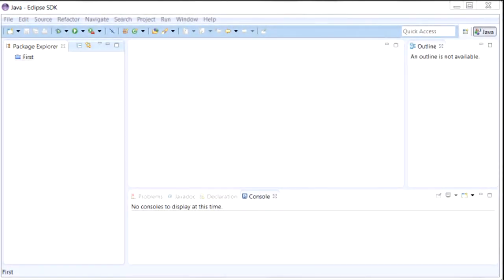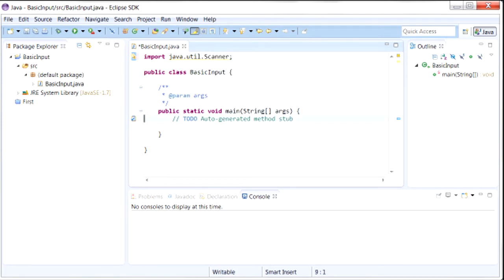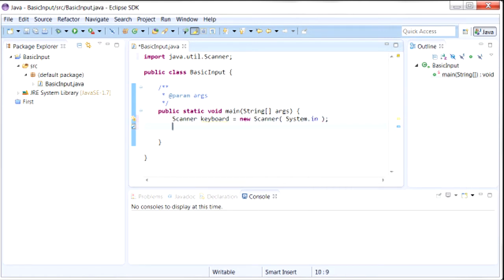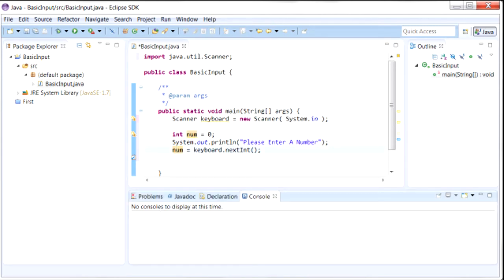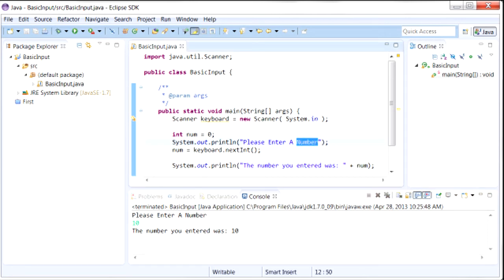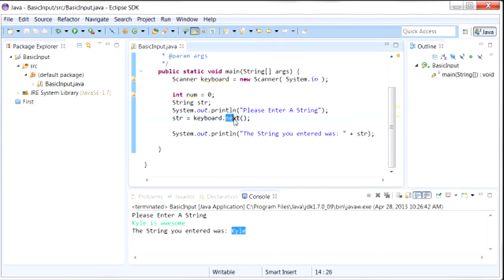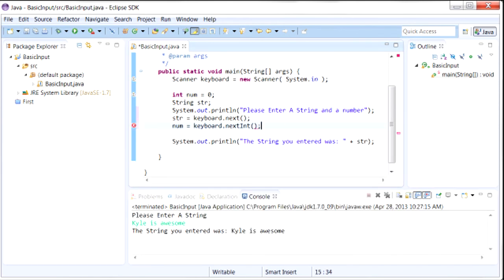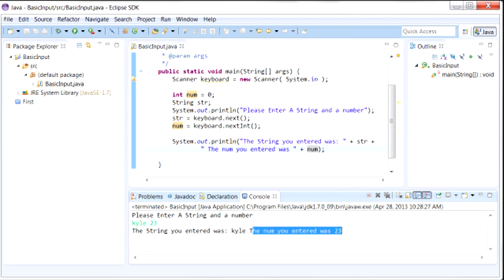Java: Basic input / output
Just a short video showing the basics of java input and output

How to Java tutorial
How to get input and output
Java for beginners
How to program tutorial